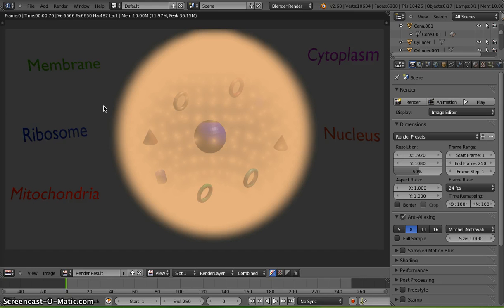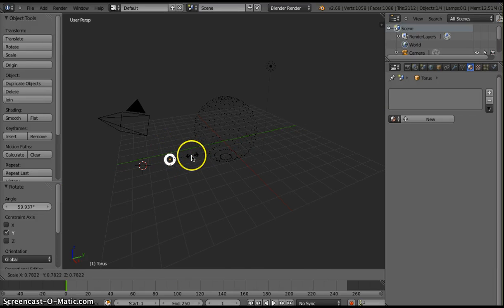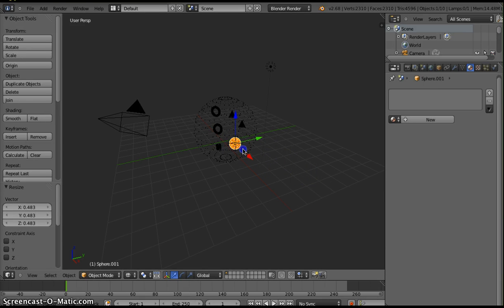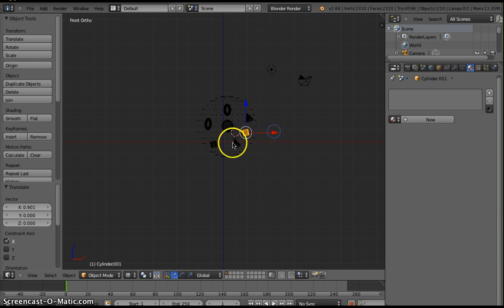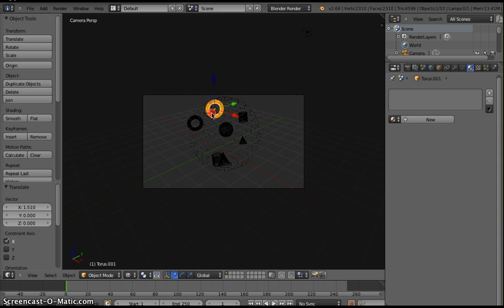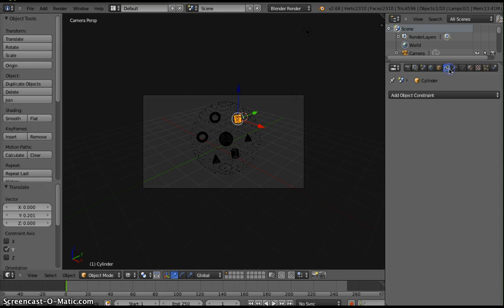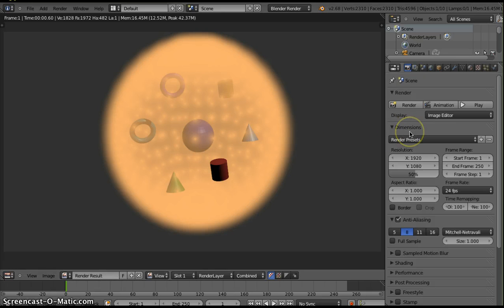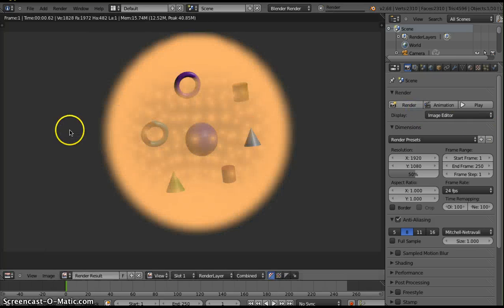How to Make a 3D Animal Cell on Blender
Learn how to make a 3D Animal Cell on the program Blender.